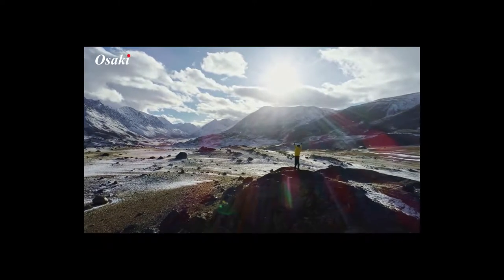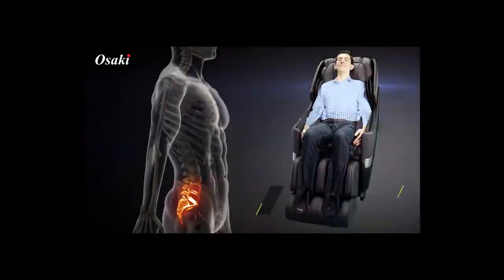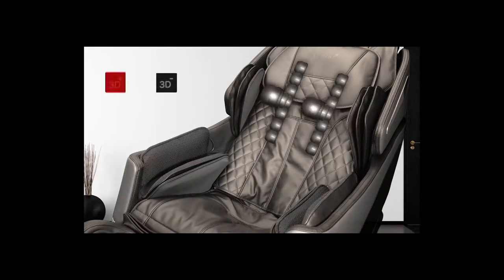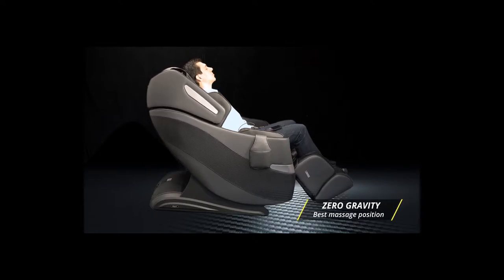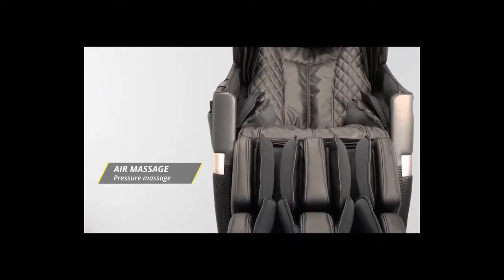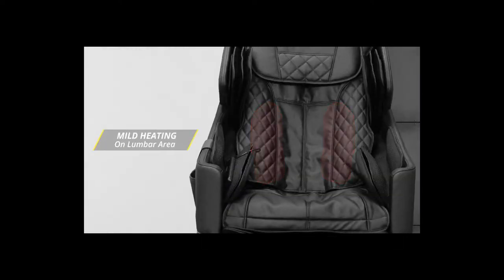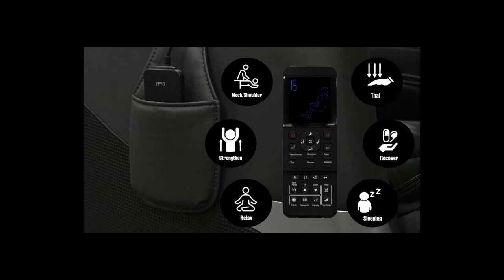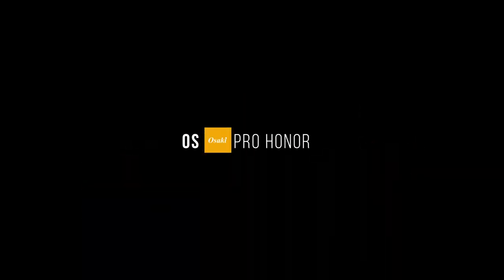Top Features - Osaki OS-Pro Honor Massage Chair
Check out the top features of the Osaki OS-Pro Honor massage chair. You can learn more about the Lucas V at our website. See below.